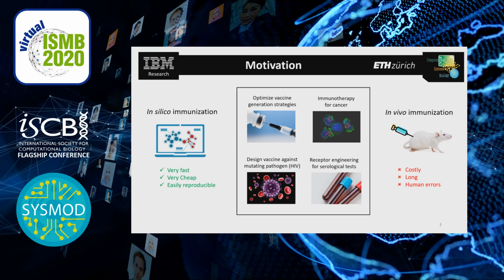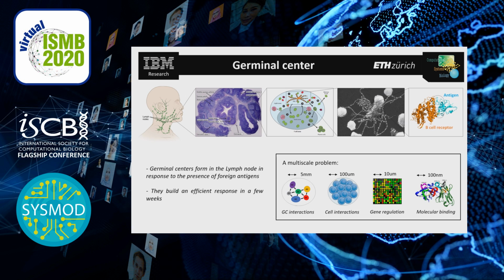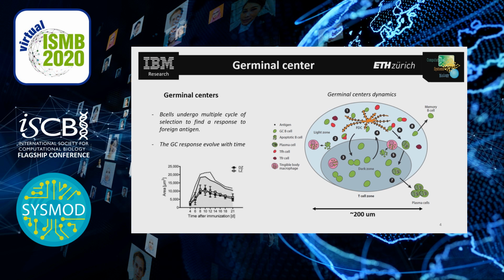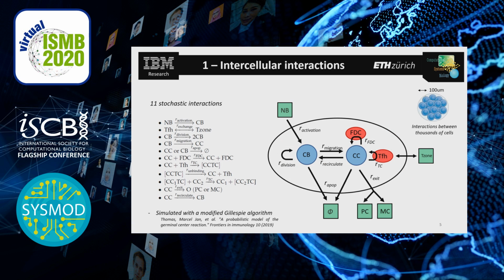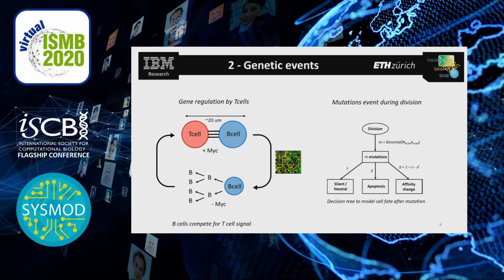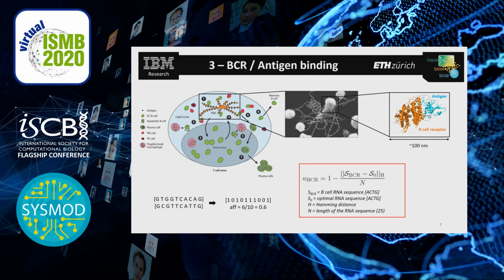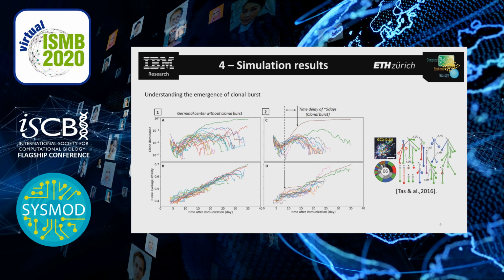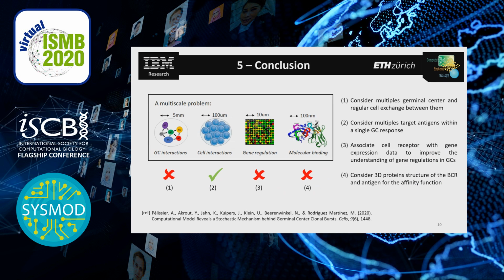Computational model reveals a stochastic... - Aurelien Pelissier - SysMod - ISMB 2020 Posters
Computational model reveals a stochastic mechanism behind germinal center clonal bursts - Aurelien Pelissier - SysMod - ISMB 2020 Posters